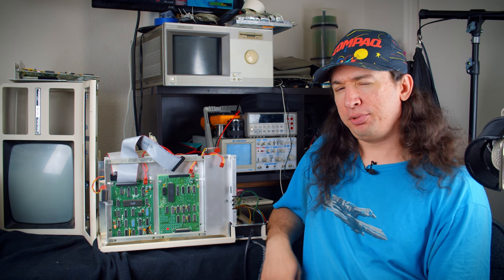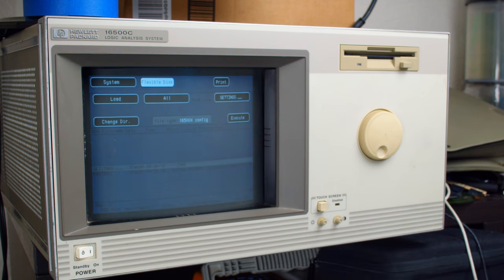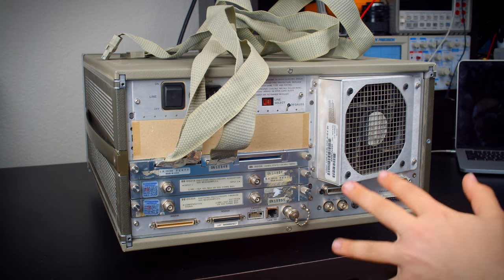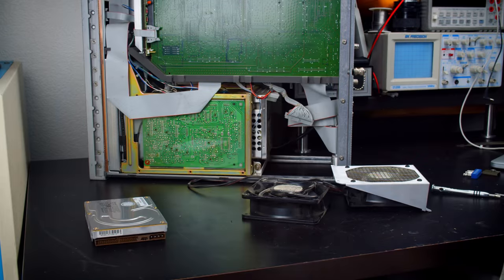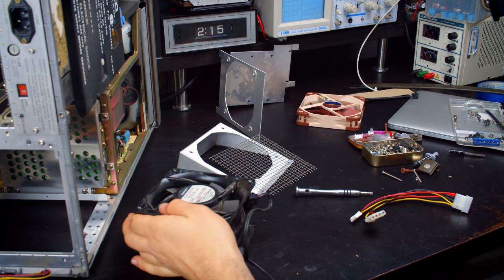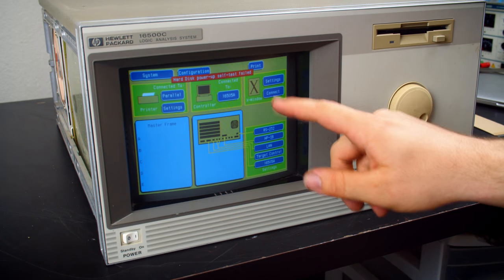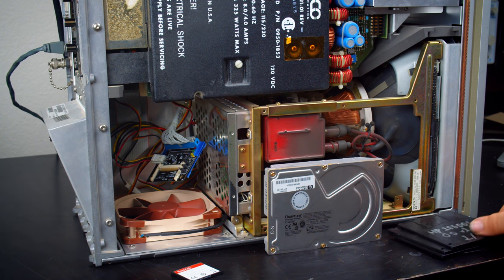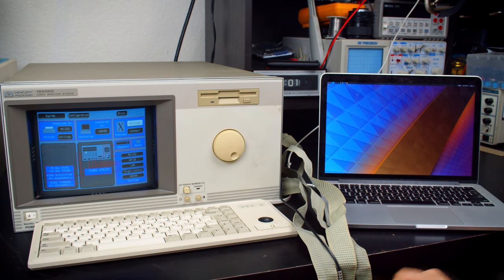HP16500C Noise Reduction Mod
I've really needed a better oscilloscope and a proper logic analyzer for a few years now. I finally ponied up and got what I think is going to be a really good one for me, an HP 16500C. But before I can put it into service, there are a few things I want to fix.

It's too bad the CF card didn't work out for the HDD replacement but that wasn't really required at this time so that's fine. The fans were a massive improvement, I recently added more noise deadening material to the closet where my server is and this was going to ruin that effort. So I'm happy with the results.

Pt2 will be along next and I'll try out some different tests and ways of using this thing. It's really complicated though and I'm still getting to grips with it.